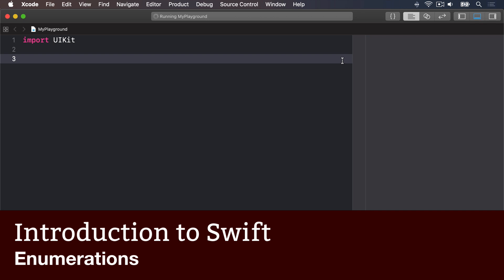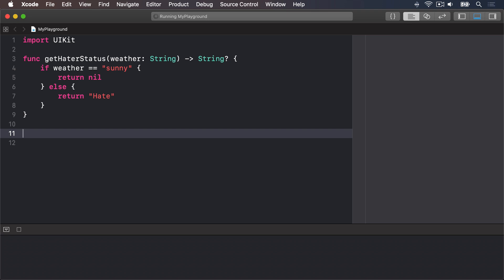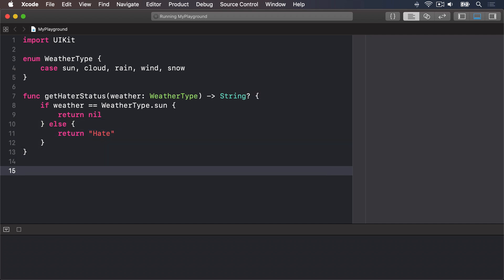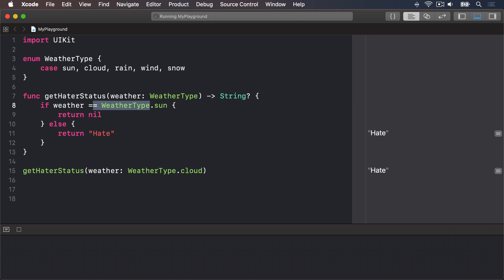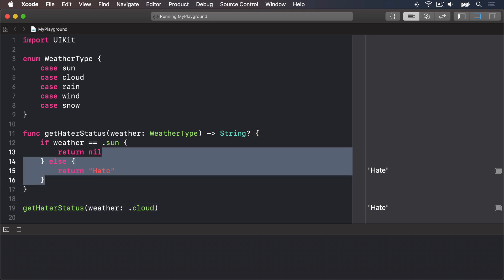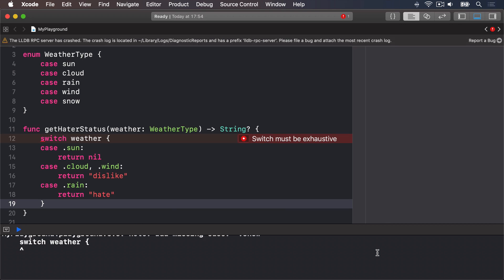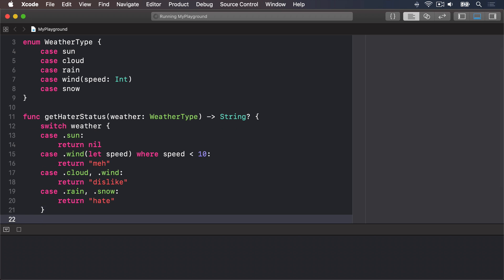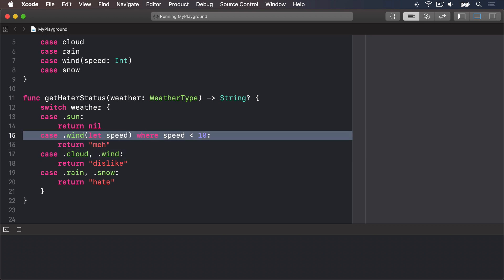Introduction to Swift: Enumerations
Learn how enums create new values in Swift, helping us avoid problems while also being lightning fast.